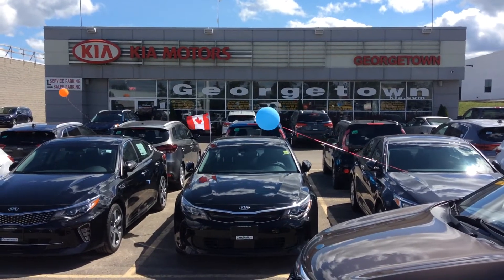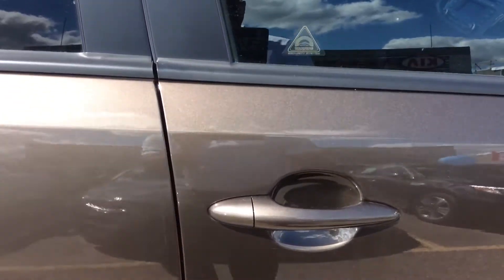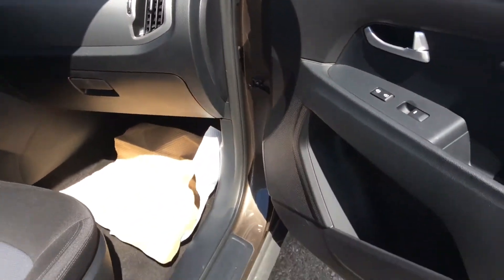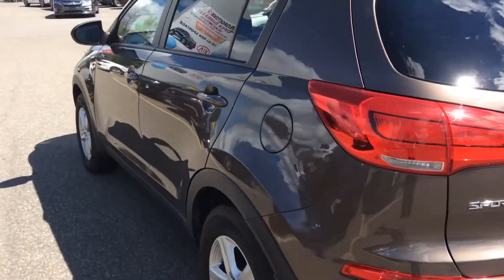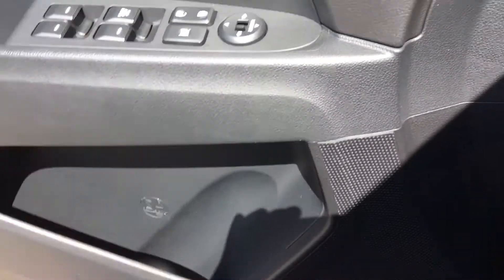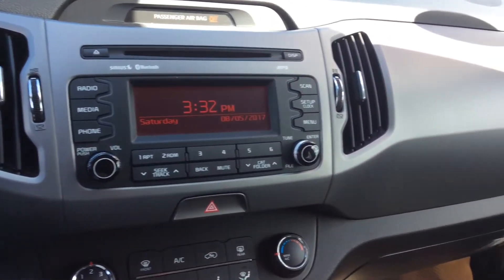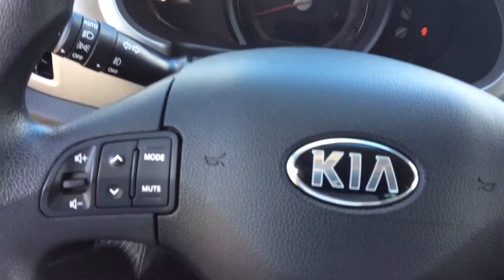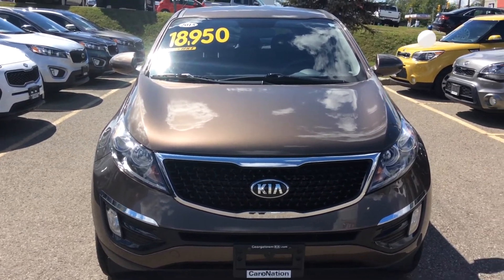2015 KIA SPORTAGE LX For ANTHONY By Pedro @ Georgetown Kia